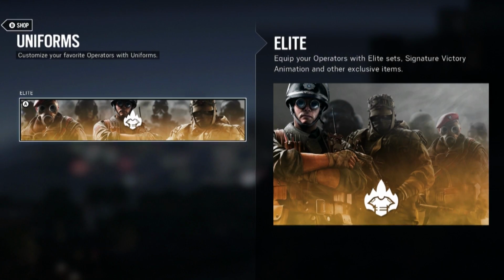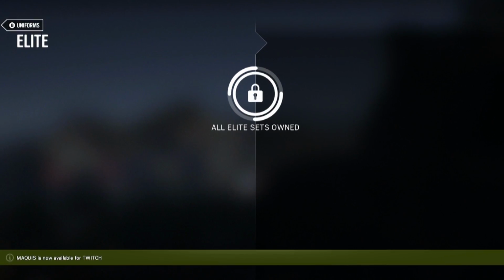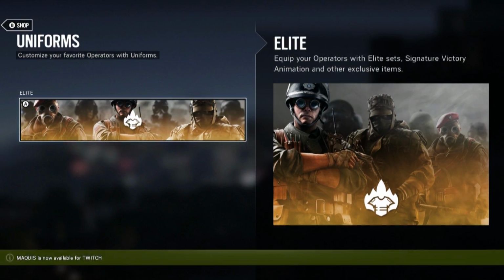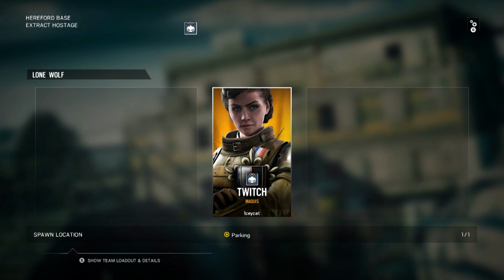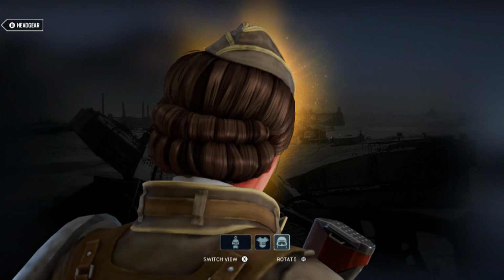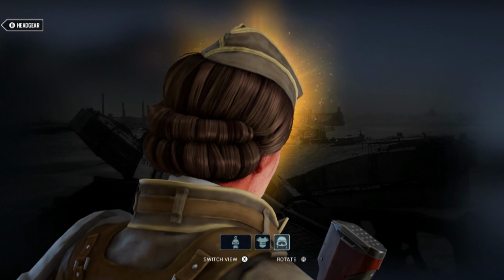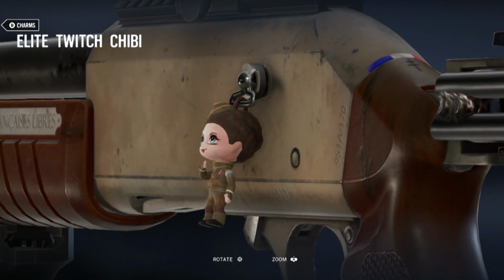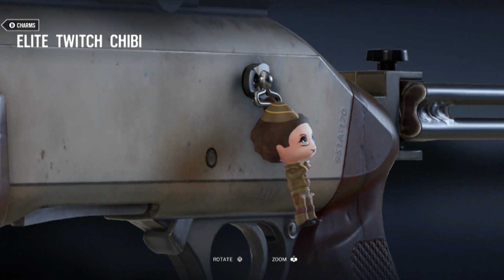Rainbow Six Siege - In Depth: TWITCH - ELITE Bundle Review